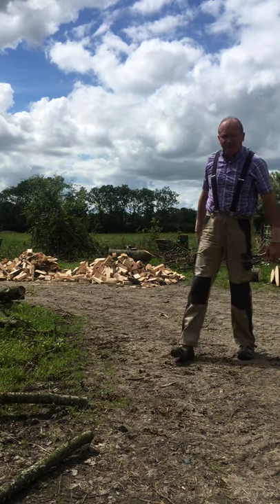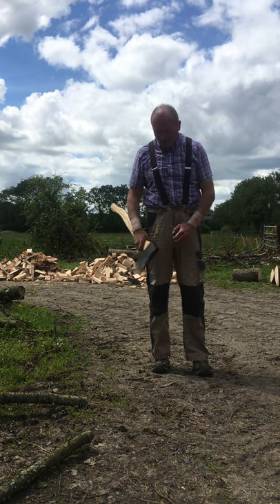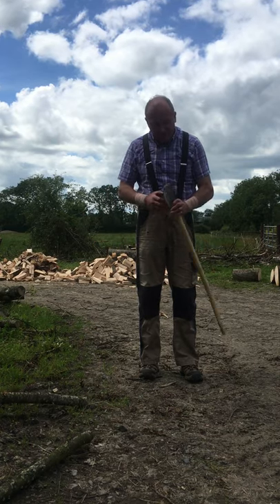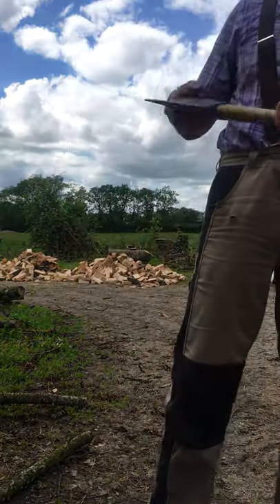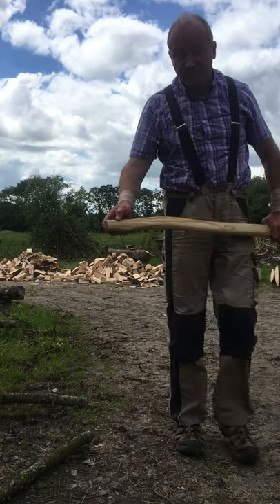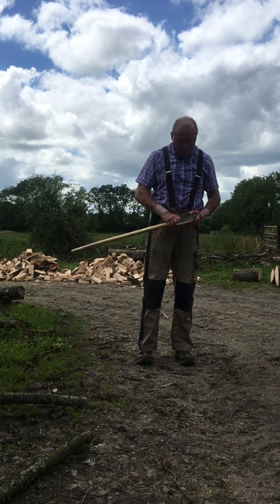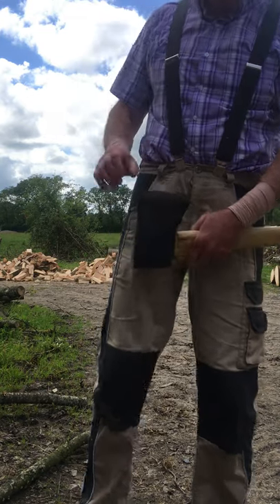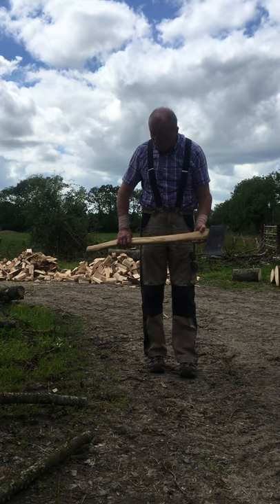New ash handle made for 6lb. axe.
Axe head needed a new handle, so I made one from ash.